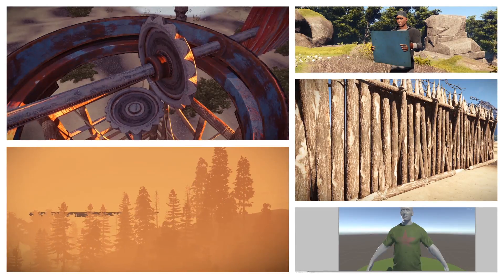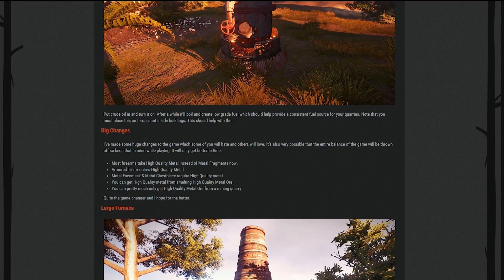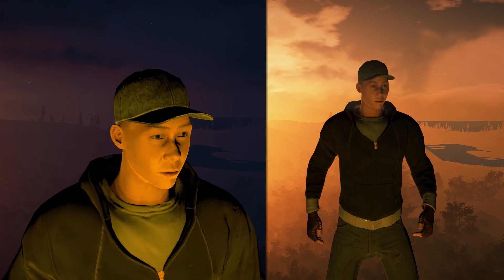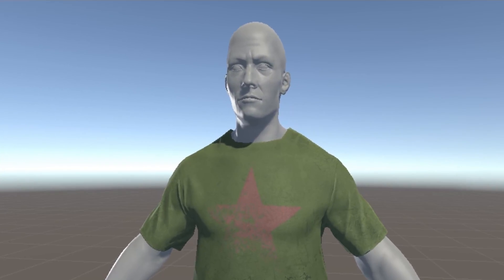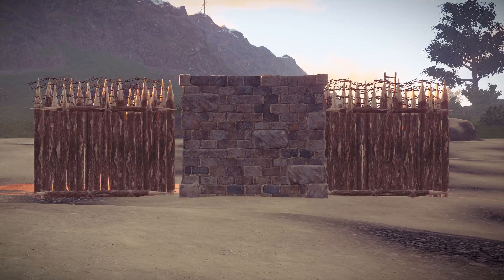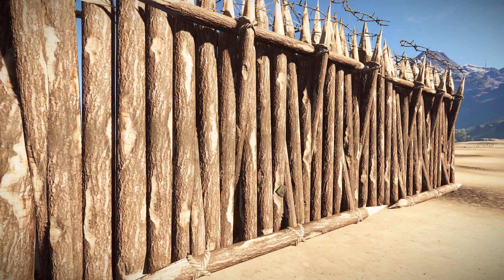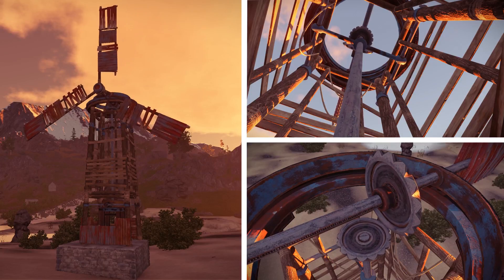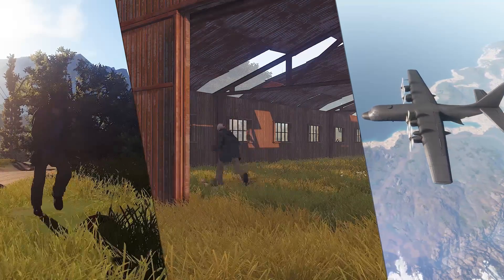Rust 7/30 Update Summary